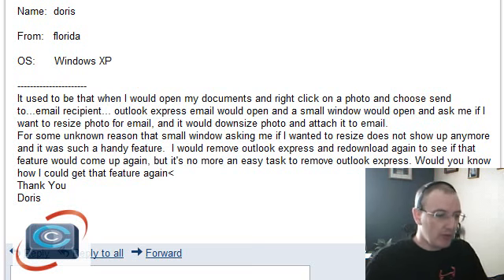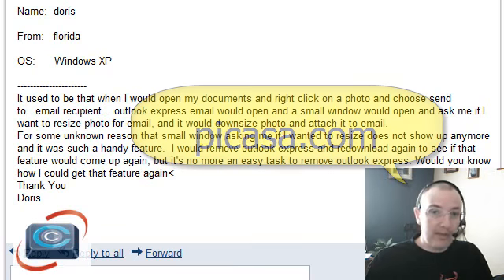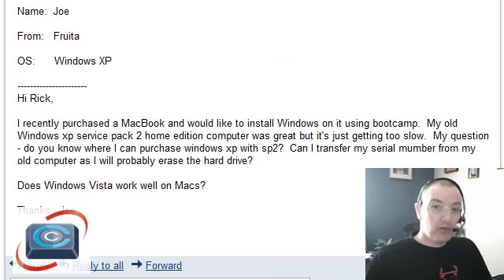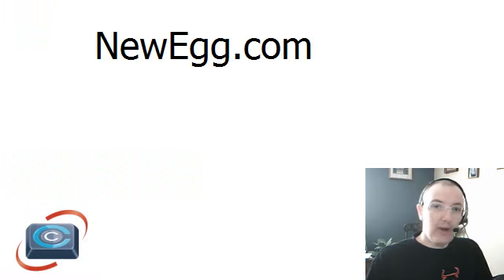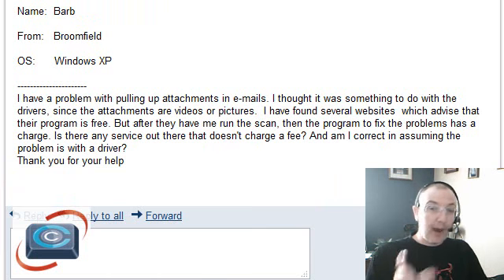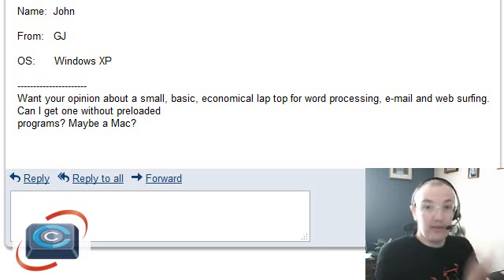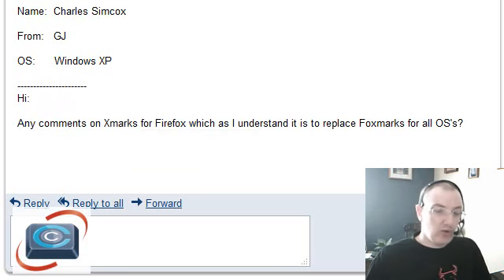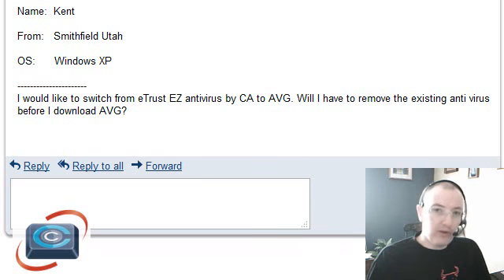Rick Answers Email - Part 037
Netbook questions, unanswerable questions, Powerpoint, video problems on Dutch web site, and much more this week.